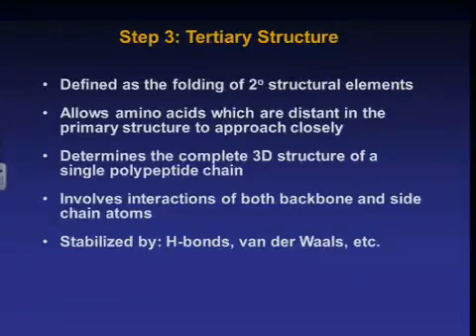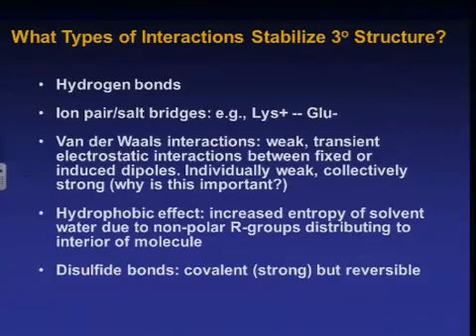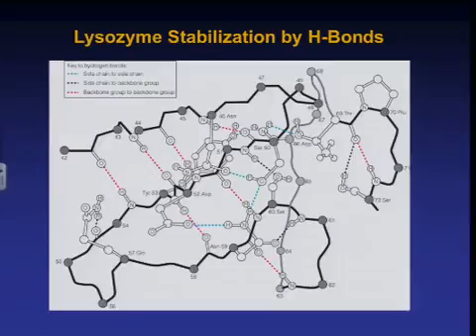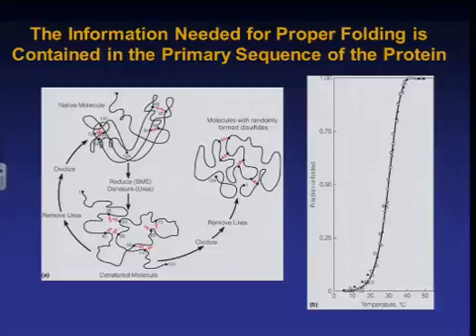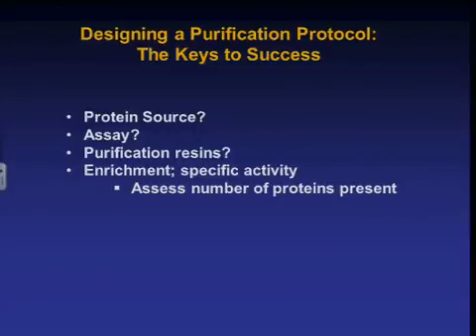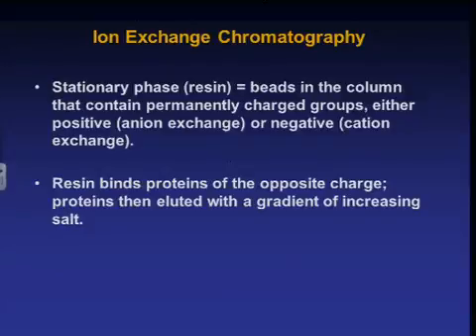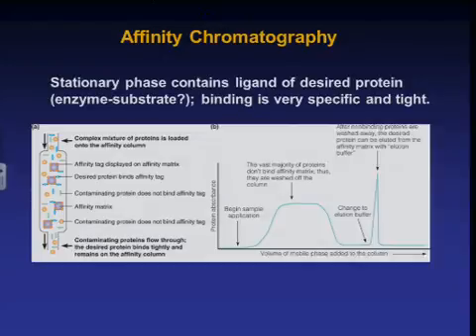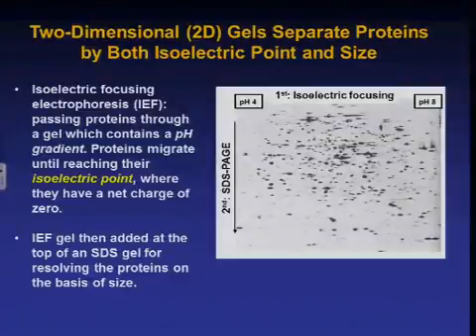BCH403 08302013 9AM